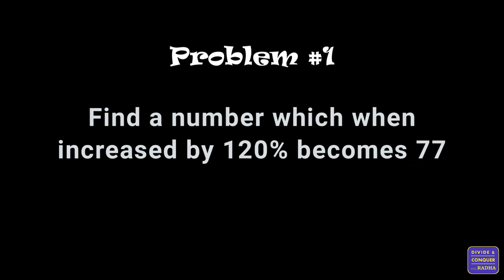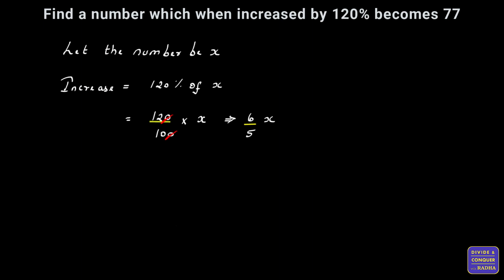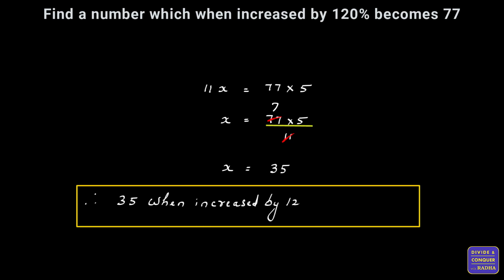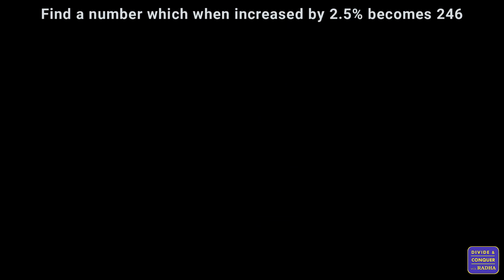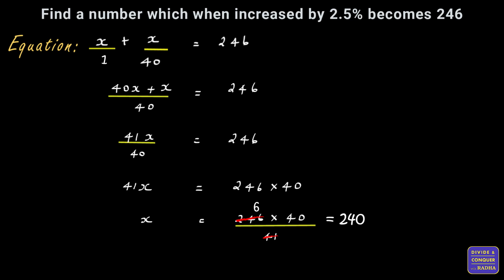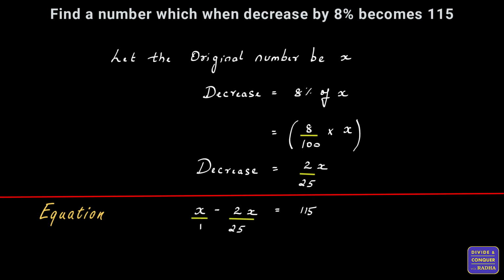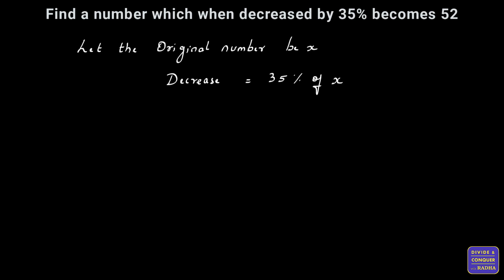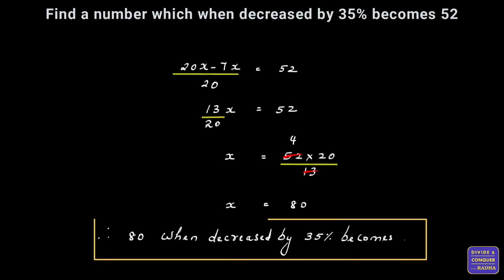Percentage | How to calculate original number based on increase or decrease in Percent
Percentage | Multiple problems solved in this video based on R.S. Aggarwal Textbook of ICSE Board :
Chapters:
0:00 Intro
0:17 - Q1. Find a number which when increased by 120% becomes 77
2:53 - Q2. Find a number which when increased by 2.5% becomes 246
5:03- Q3. Find a number which when decreased by 8 % becomes 115
7:05 - Q4. Find a number which when increased by 35% becomes 52

Credits
Outro Photo by @anniespratt on Unsplash.com